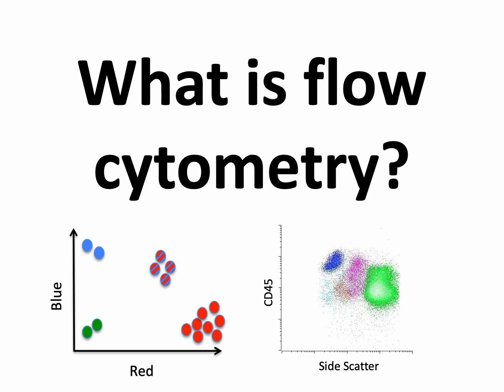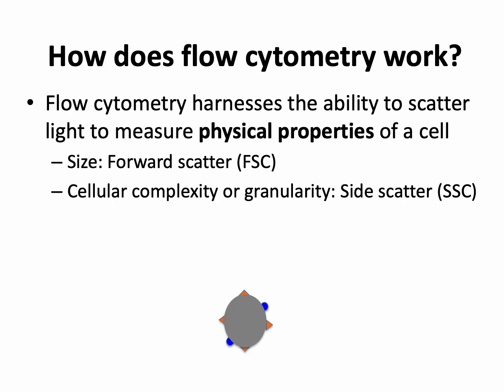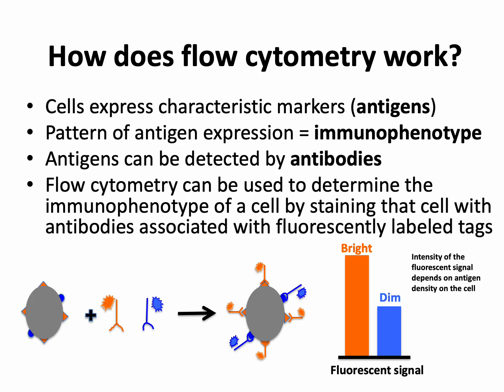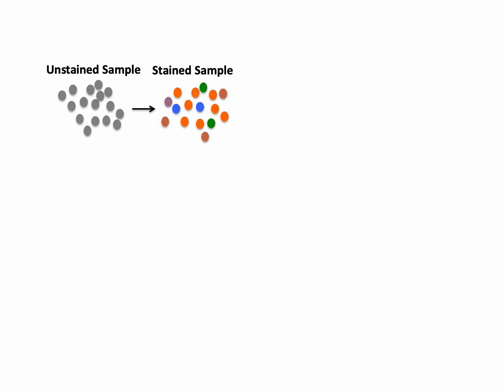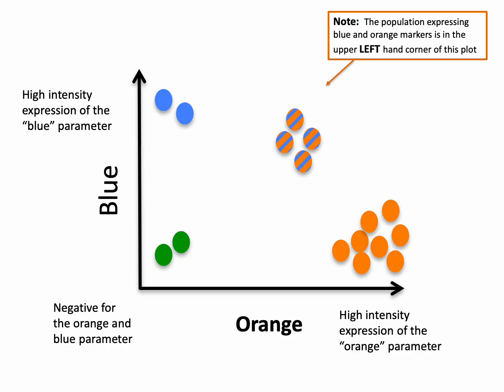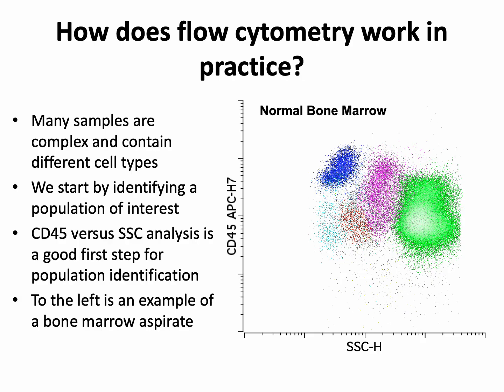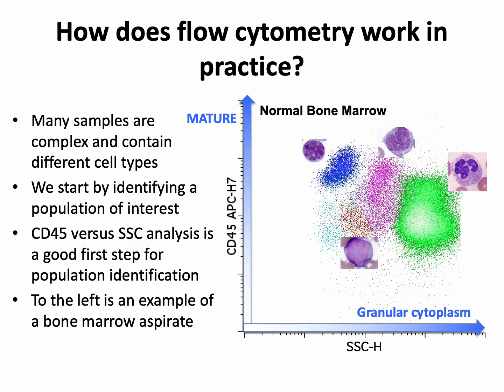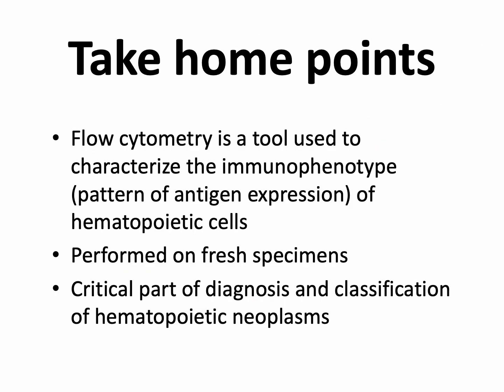Introduction to Flow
Dr. Sindhu Cherian from the University of Washington in Seattle addresses the question: What is flow cytometry?